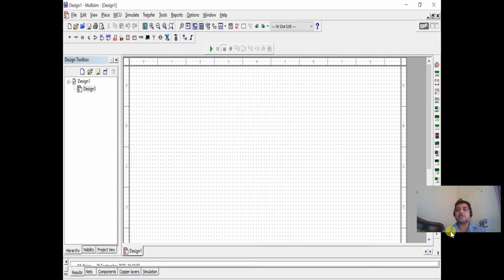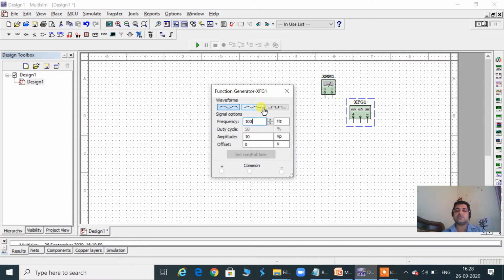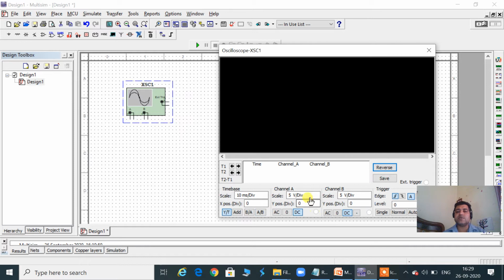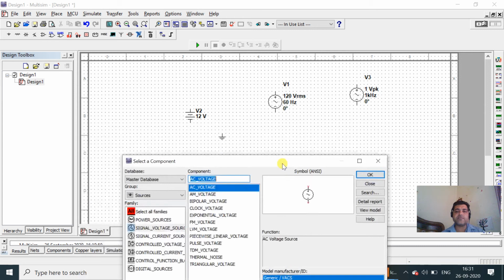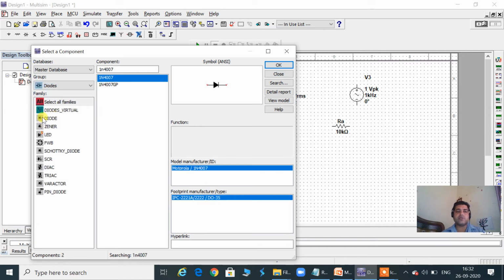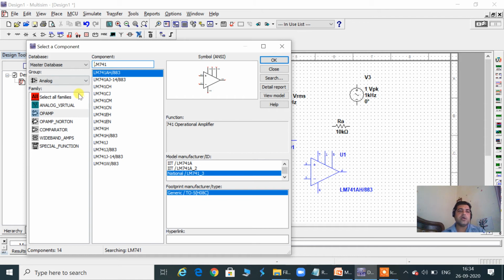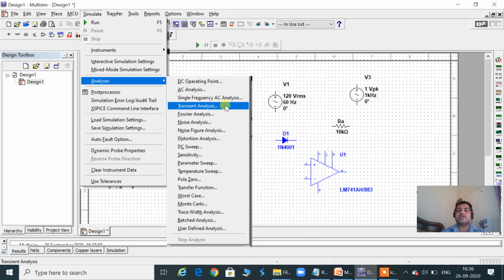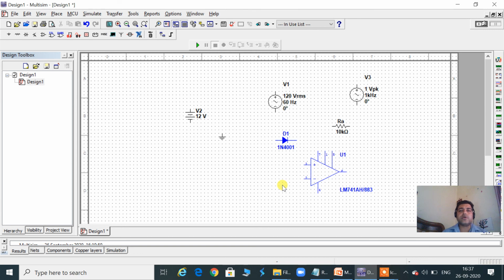Introduction to multisim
This video will teach you what is multisim and what you can do with it